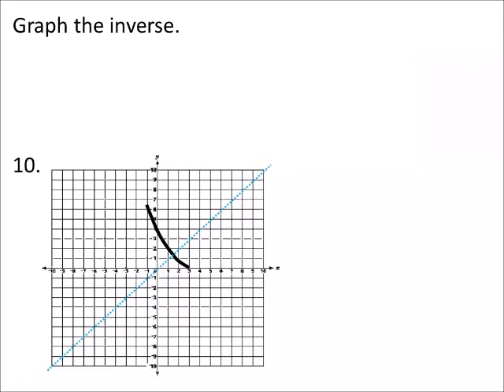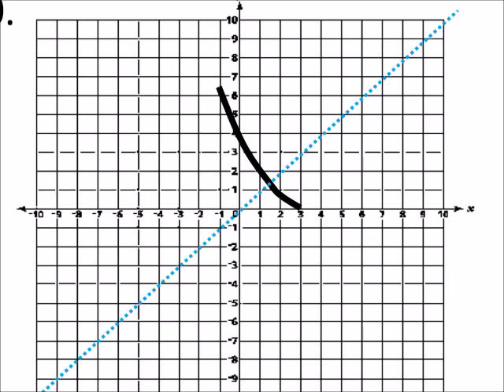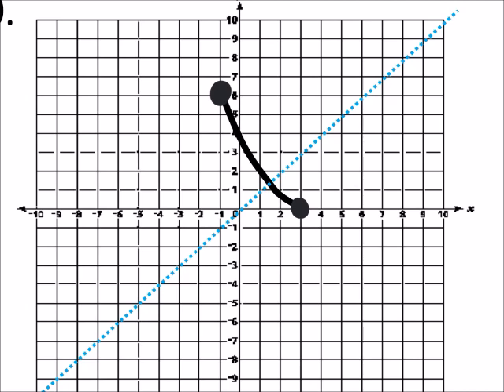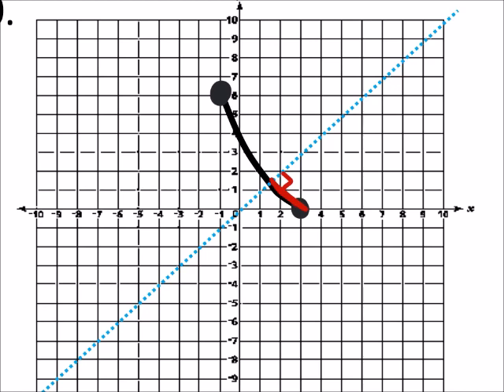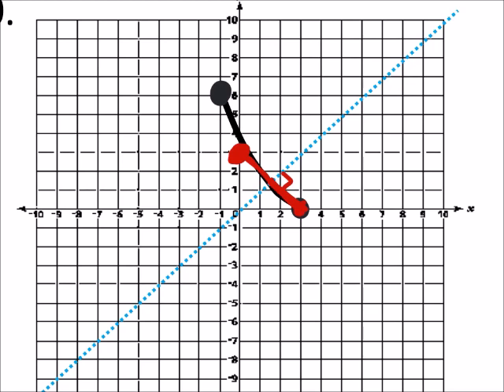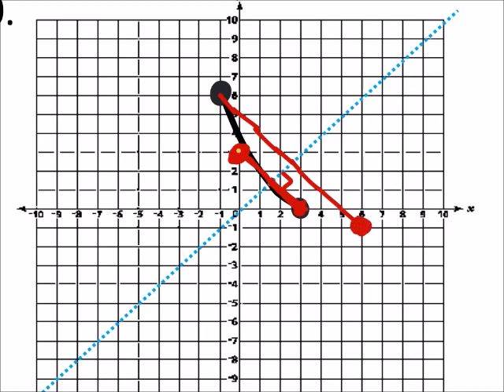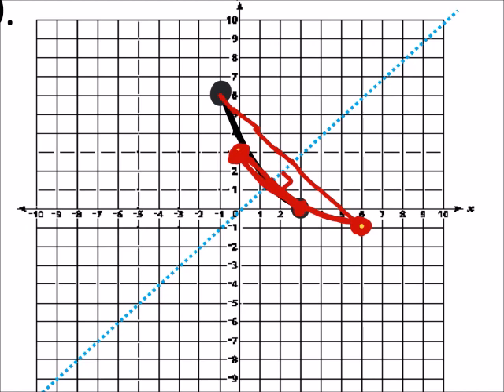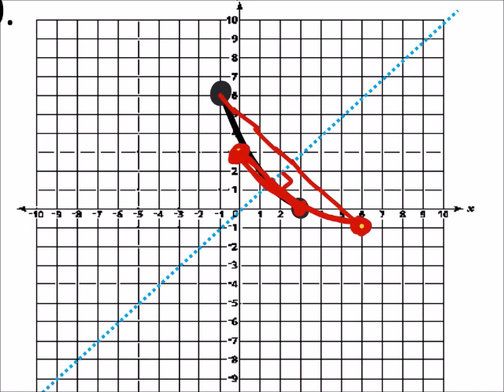How to Graph an Inverse Function From a Graph (a MATH 1010 Problem)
The problem:
Graph the inverse.